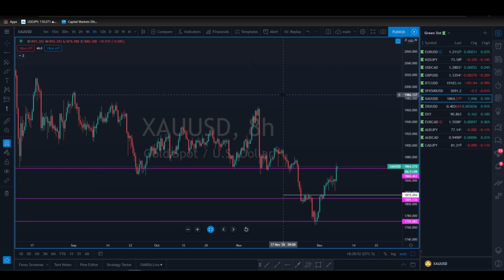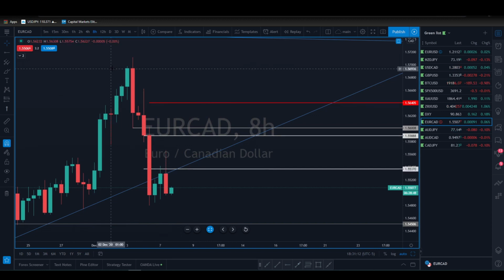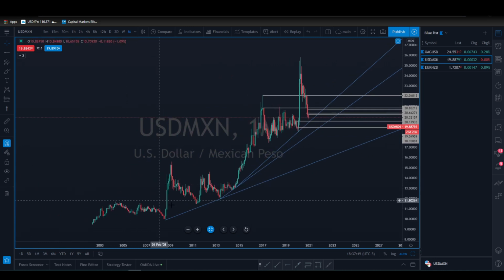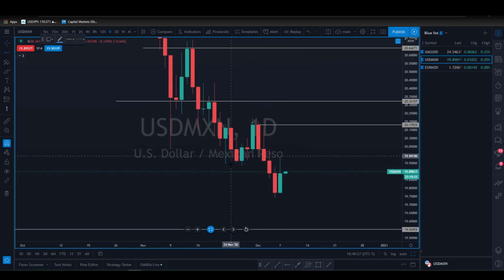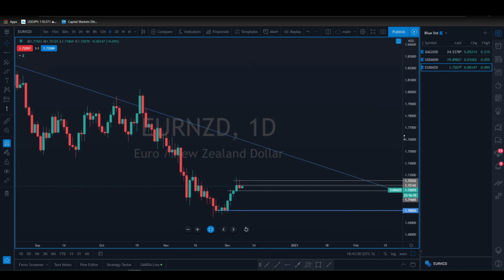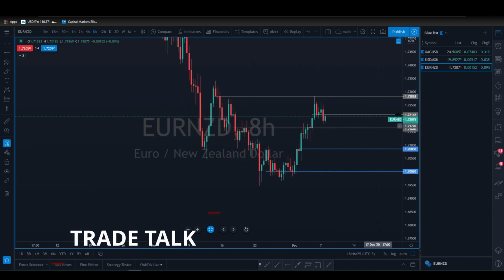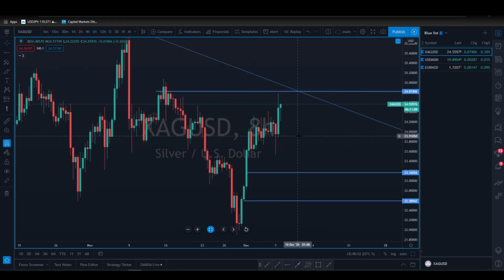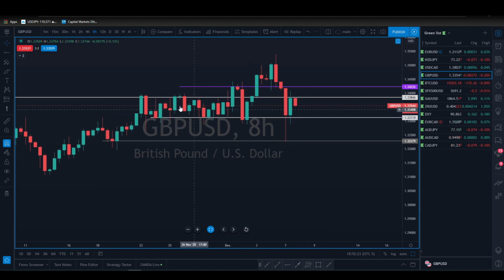ENGAGING THE AUDIENCE! Answering questions for subscribers, also looking at EURNZD, XAGUSD, USDMXN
A video discussing how I apply my stops when taking my scalp style trades,  also looking at EURNZD, XAGUSD, as well as USDMXN.

How I apply stops 0:00 - 5:49
USDMXN 5:49 - 10:00
EURNZD 10:00 - 13:40
XAGUSD 13:40 - 16:32
GBPUSD 16:32 - finish

I MISPOKE,  ITS NOT DISCORD ITS THE CONQUERING THE MARKETS TELEGRAM ,  APOLOGIES